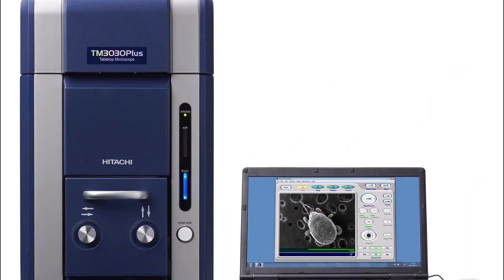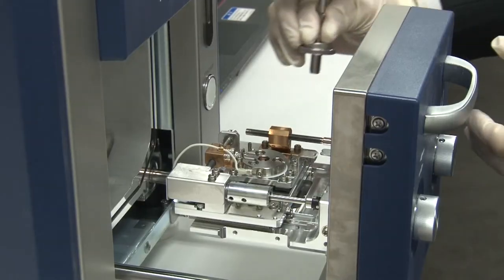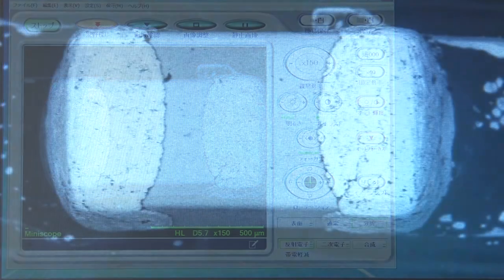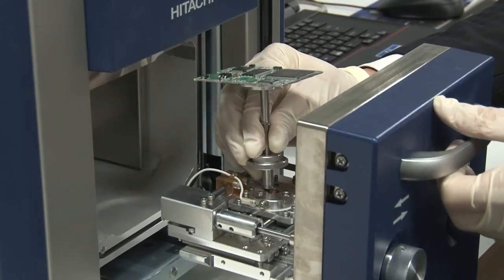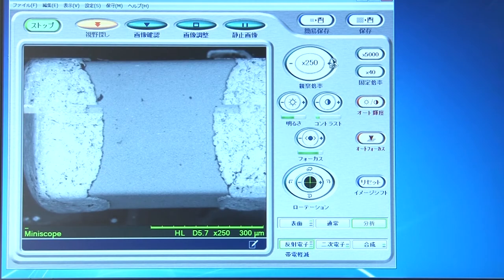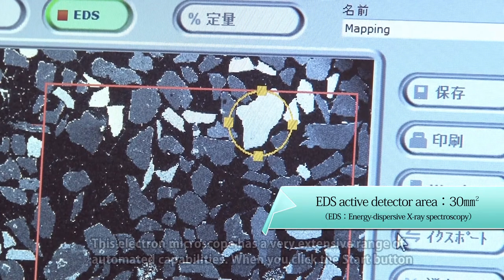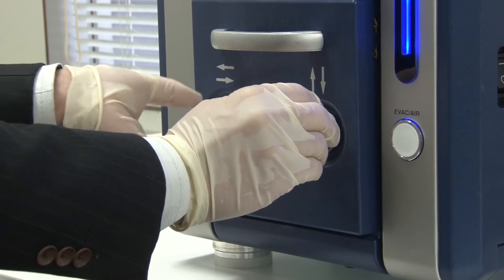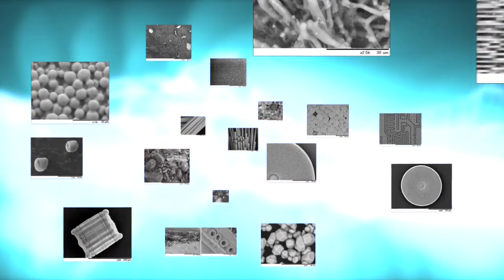Hitachi Tabletop Microscope TM3030 series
De facto standard tabletop(Benchtop) SEM. Over 3,000 units installed globally.
Tabletop electron microscope requires no preprocessing to observe and analyze non-conductive samples